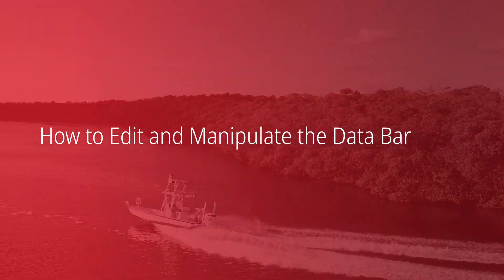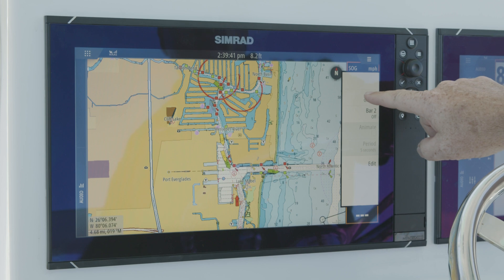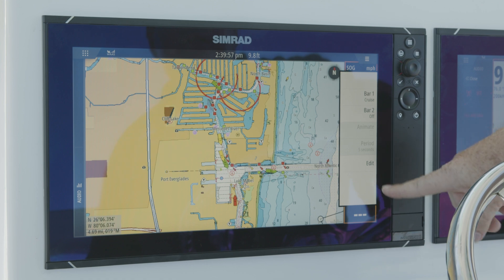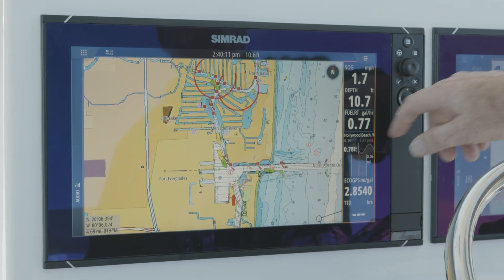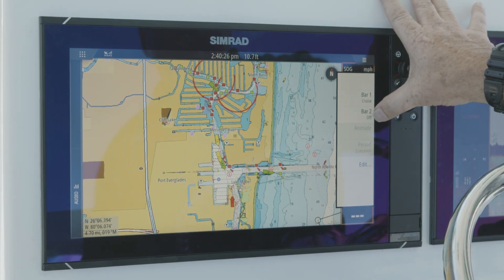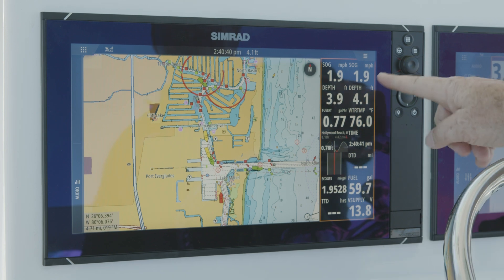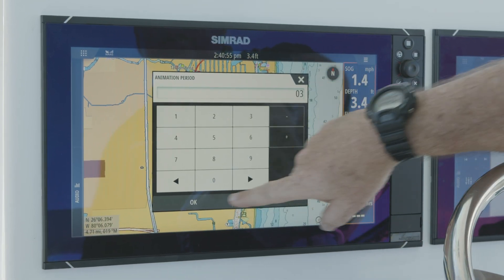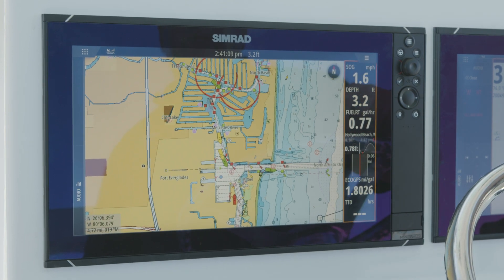Simrad NSSevo3S | How to Edit and Manipulate Data Bar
We illustrate how to control and manipulate information on the five pre-set Data Bars on the Simrad NSS evo3S screen using the Menu, change the data by using Edit, choose data on the network, scroll to select information such as Vessel Fuel Rate. Add a second Data Bar as an additional information channel, animate the Data Bar to refresh data and save space.